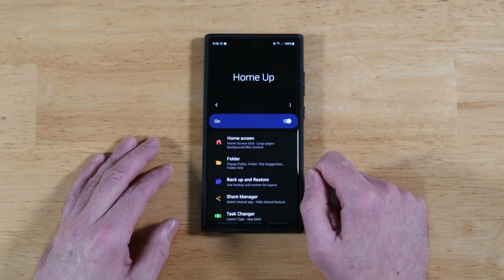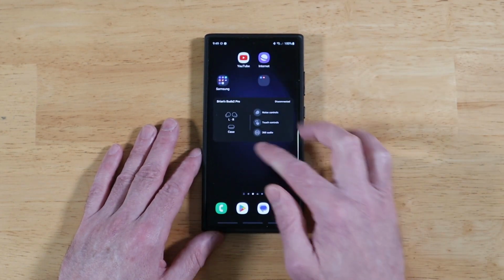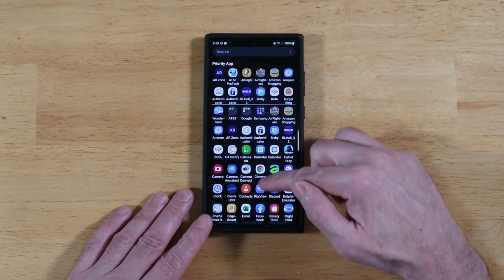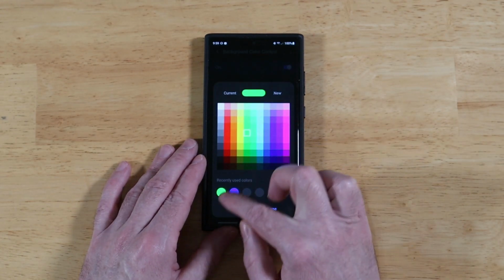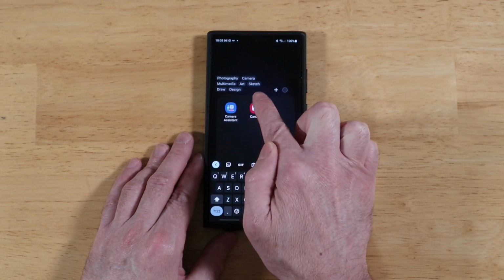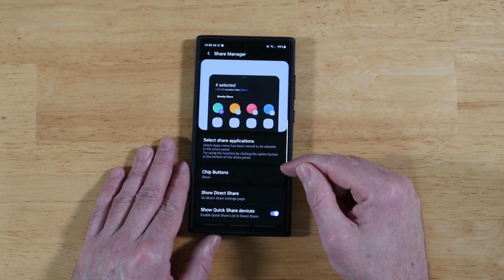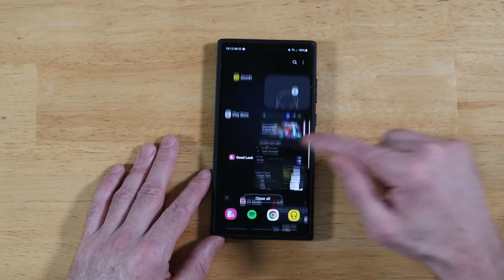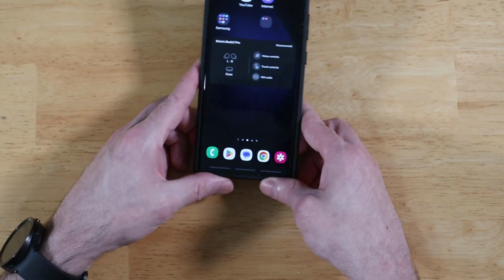Customize your Samsung Galaxy S23 Ultra! Home Up, part of Good Lock (most Galaxy devices)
In this vide we're covering Home Up, one of the Samsung Good Lock modules. Home Up let's you completely customize your Home Screen, App Drawer, Recent Apps, Sharing Options, and look and feel of your folders. This is pretty cool stuff.

Is Samsung Good lock not available in your region? This video should help:

Video Chapters
0:00 - 1 - What is Home Up?
0:25 - 2 - Installation
1:36 - 3 - Home Screen
5:54 - 4 - Folder Options
8:01 - 5 - Backup & Restore Home Up Layouts
8:24 - 6 - Share Manager
9:42 - 7 - Task Changer (my favorite)
11:49 - 8 - Regular Home Screen Settings